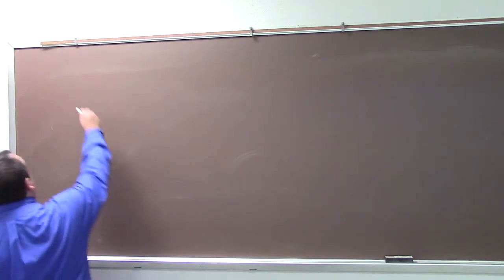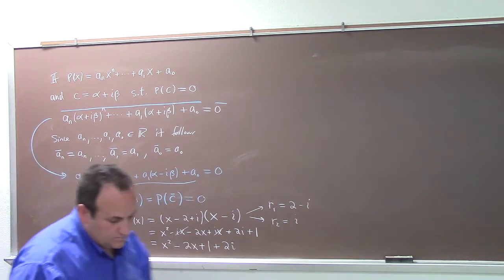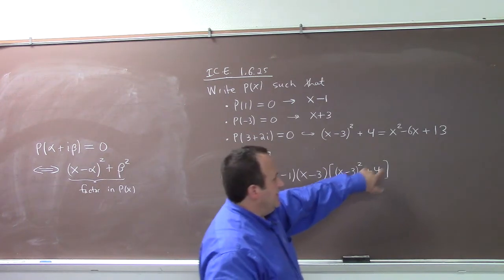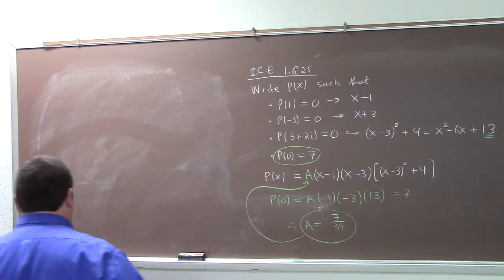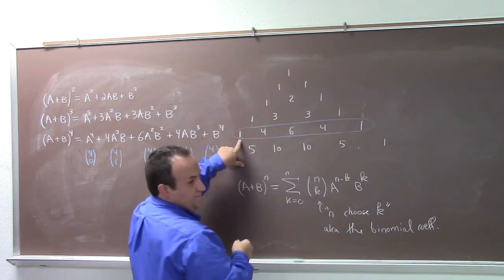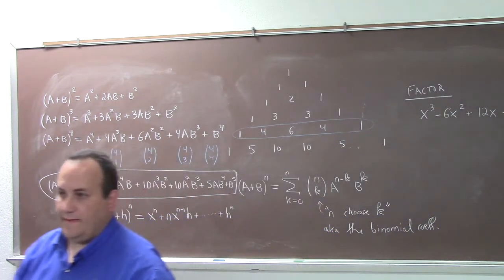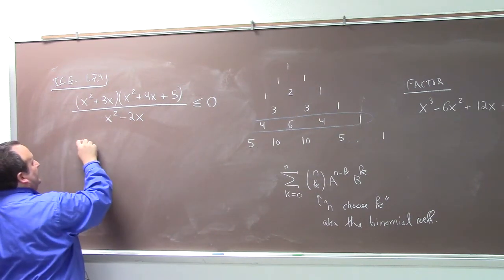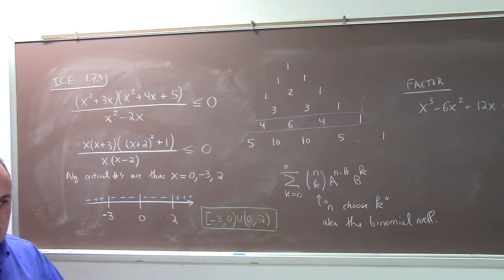Calculus: complex conjugate solutions, Pascal's Triangle, 8-25-21 part 1